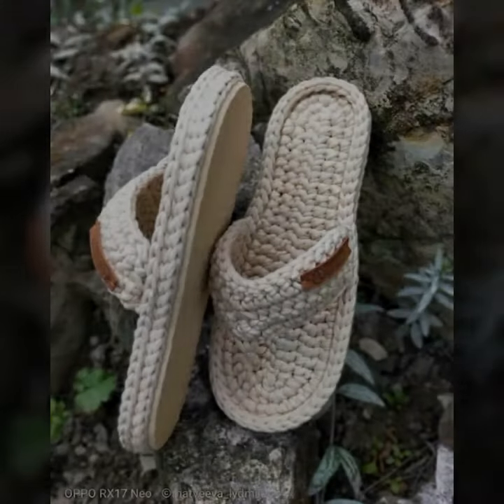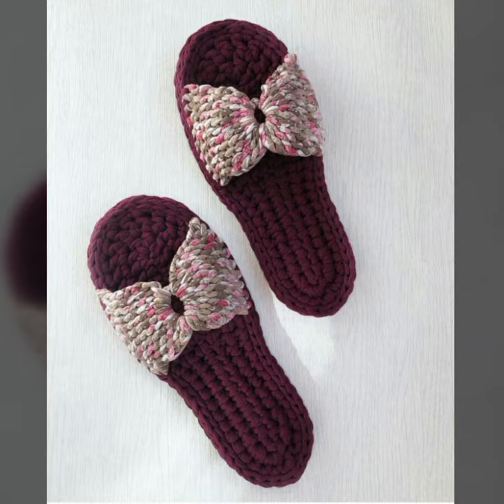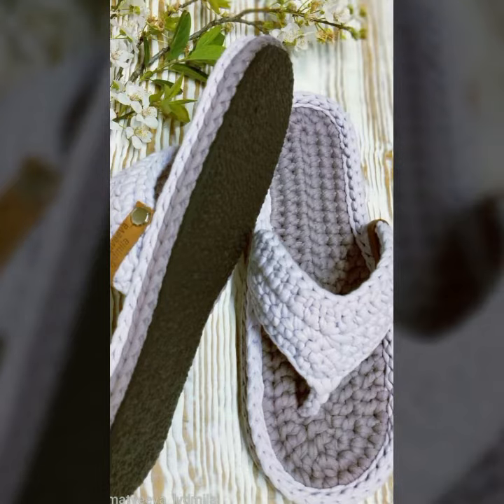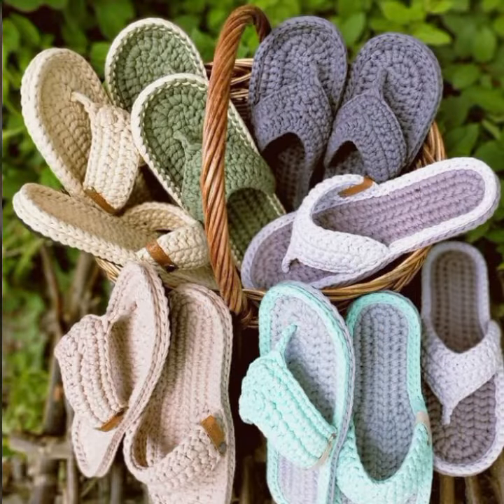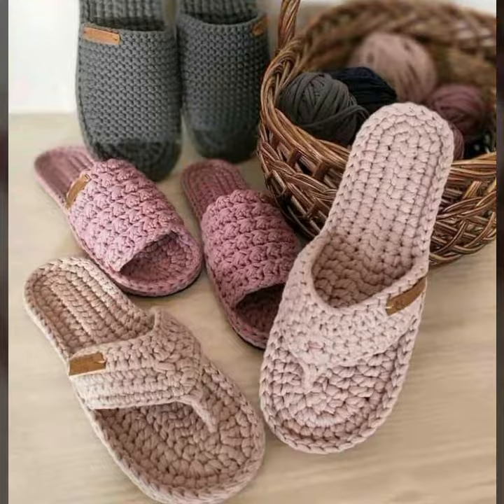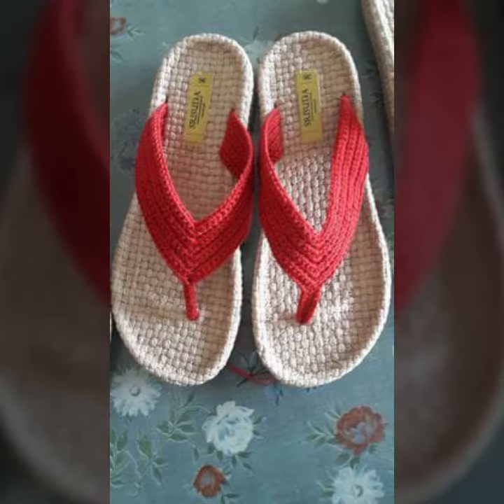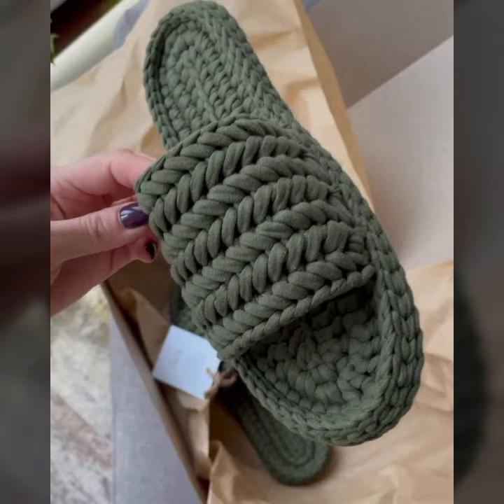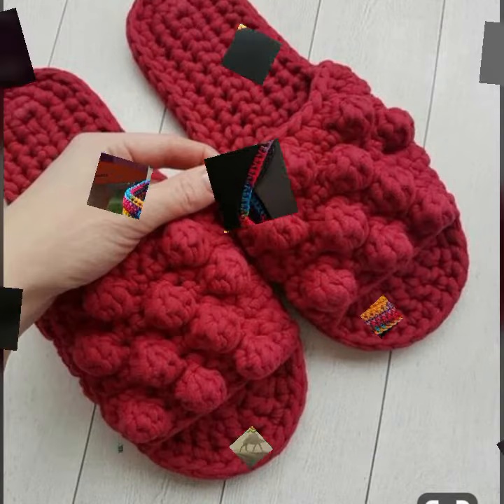fabulous women foot wear collection 2k22/ crochet foot wear slippers design